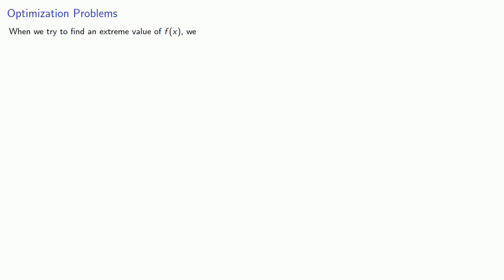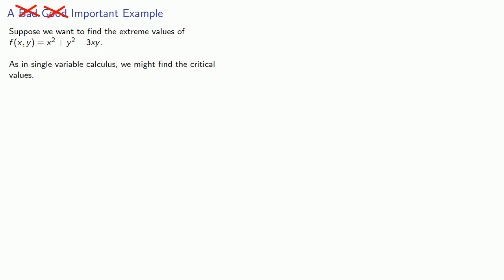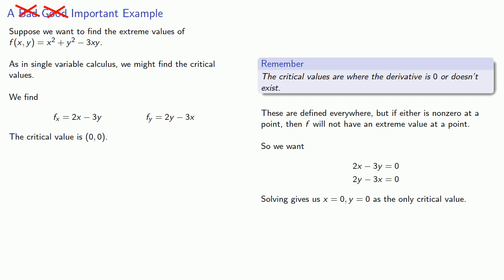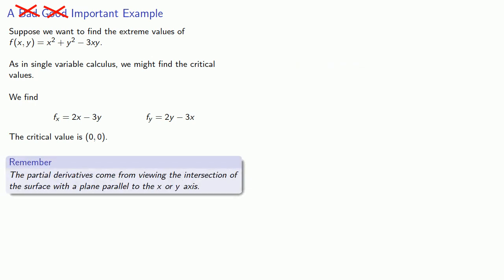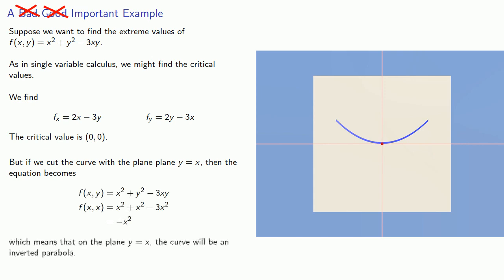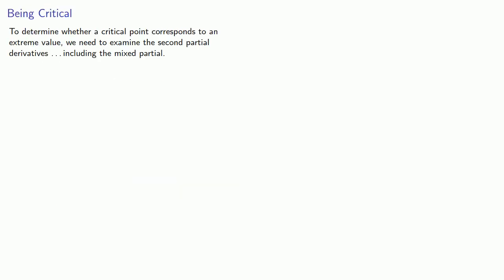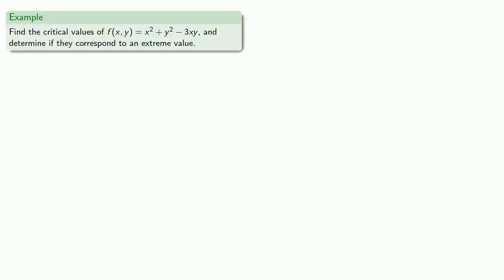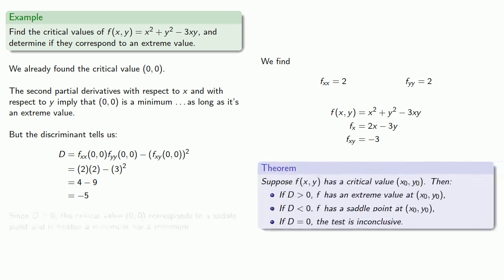Optimization, Part One